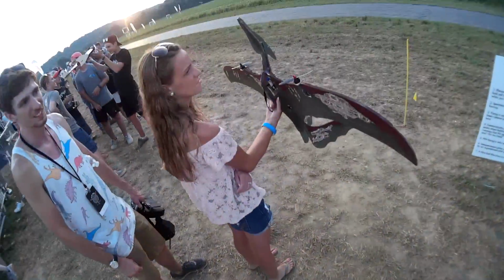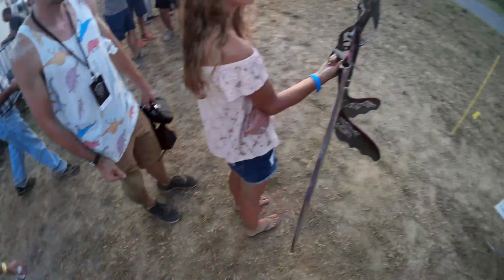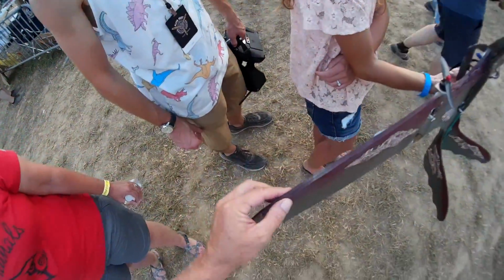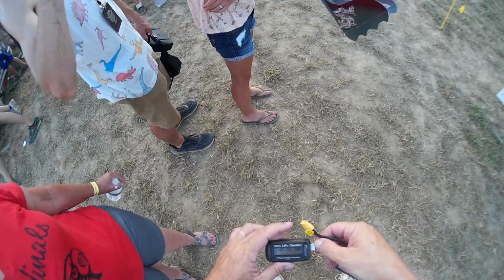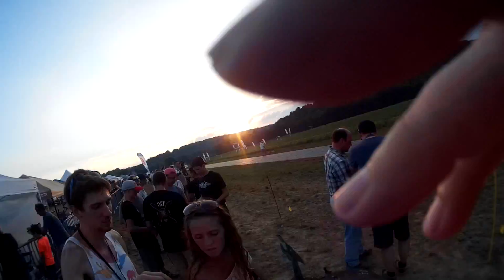PTERODACTYL Flite Fest East 2018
Check out this scratchbuilt Pterodactyl I saw on the flightline at Flite Fest East 2018. Very interesting build and a wonderful young couple from Indiana.